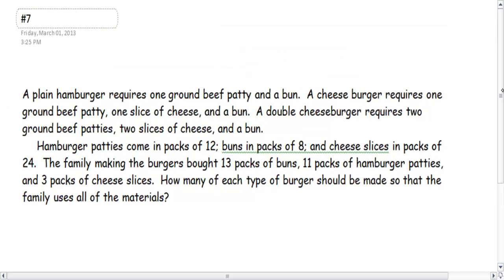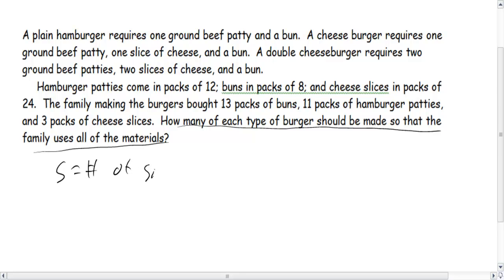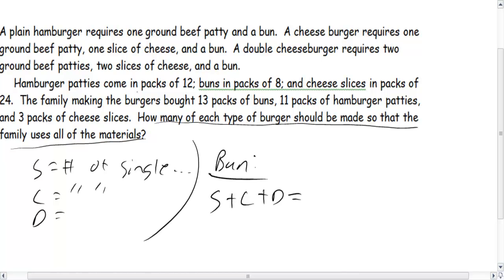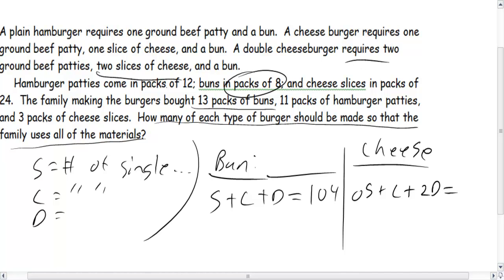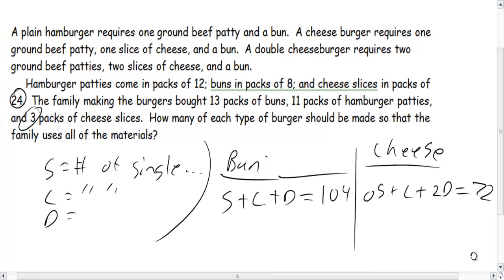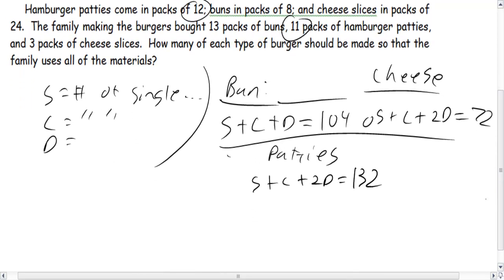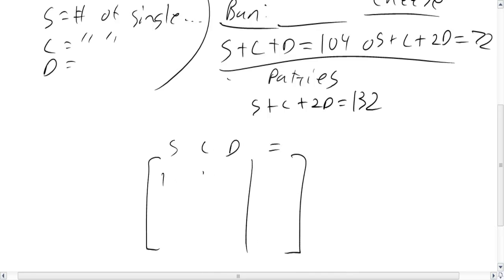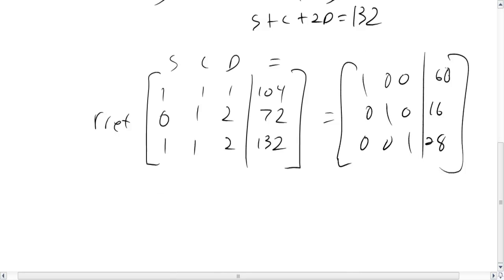MAT217 Test 1 Review Problem 7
Solving a system of linear equations with context (word problem)